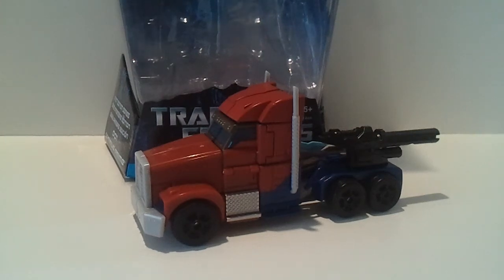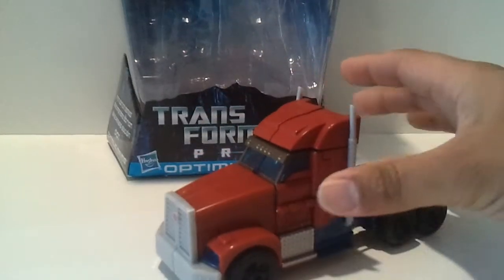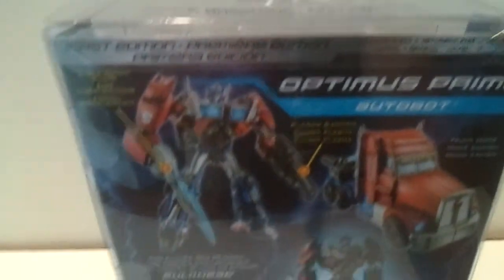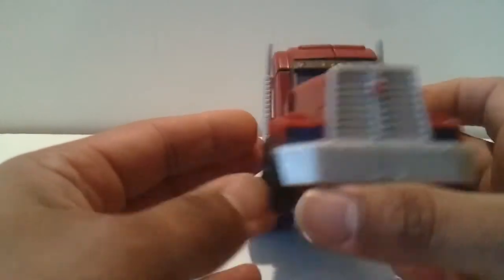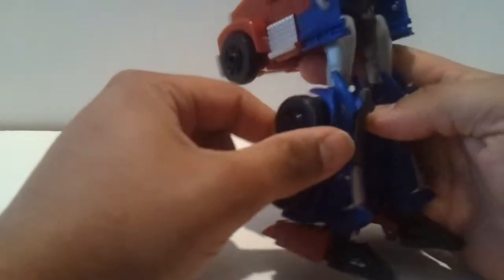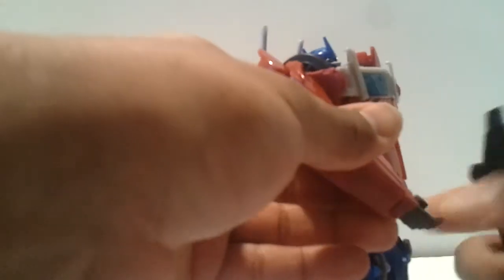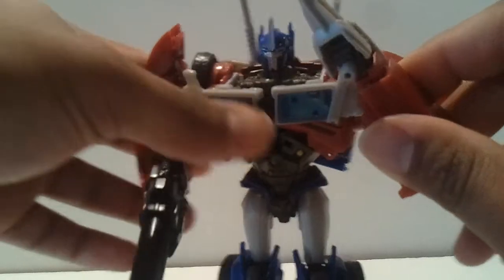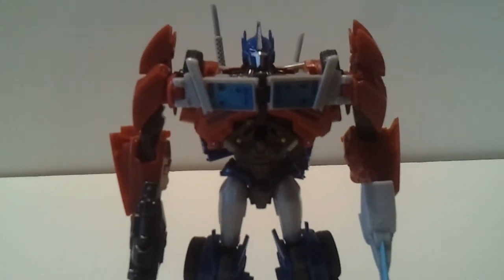Transformers Prime First Edition Optimus Prime Review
Pop Culture Overload presents a review of Transformers Prime First Edition Optimus Prime.